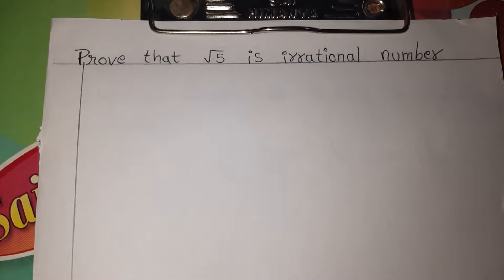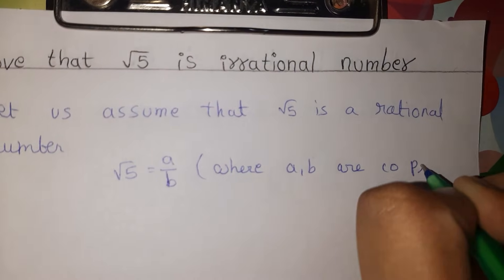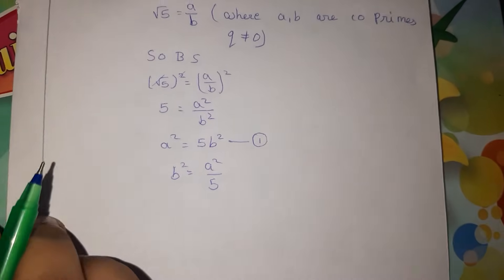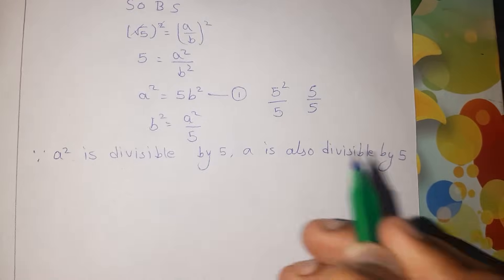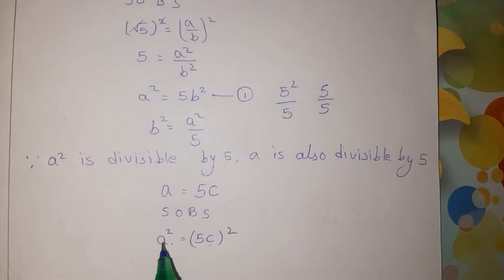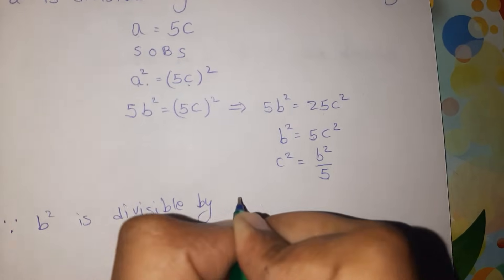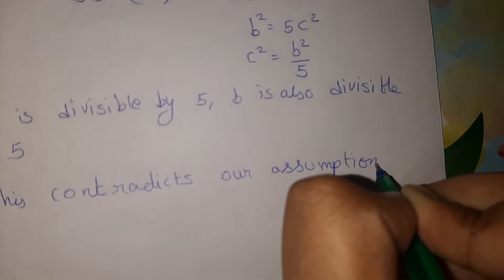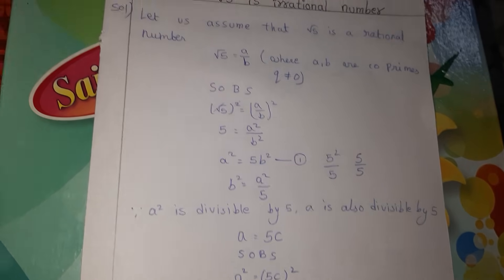prove that root 5 is irrational number theorem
10th class maths theorem
chapter: irrational numbers